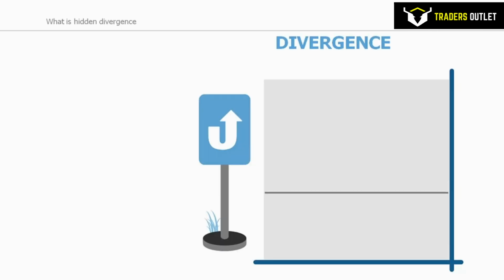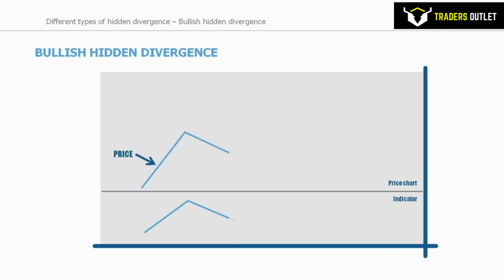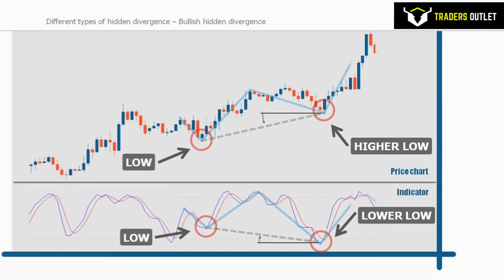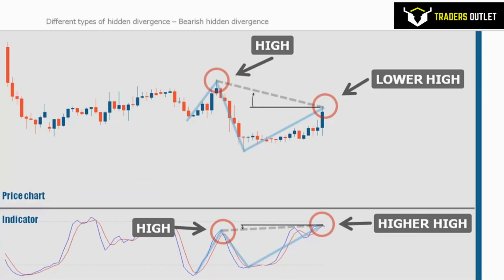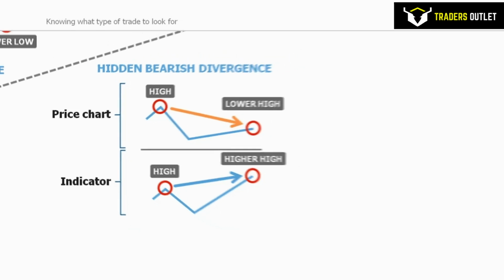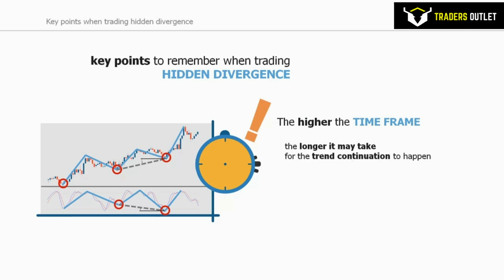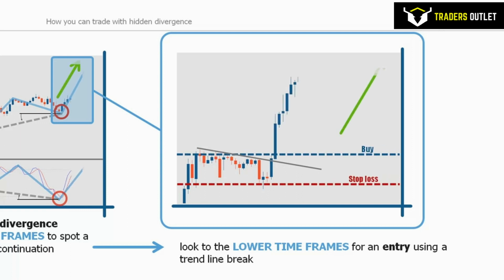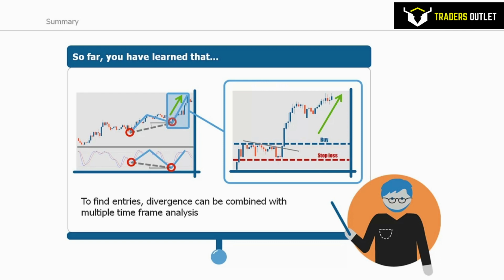Unveiling Hidden Divergence in Trading: The Subtle Clue to Market Trends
In this video, we're delving into a captivating aspect of technical analysis – hidden divergence. Whether you're an experienced trader or new to the world of trading, understanding hidden divergence can empower you to identify hidden opportunities within market trends.

Hidden divergence occurs when the price movement of an asset contradicts the direction of an indicator, such as the Relative Strength Index (RSI) or the Moving Average Convergence Divergence (MACD). In this enlightening video, we'll guide you through the following key aspects:

1. Hidden Divergence Decoded: Gain a deep understanding of what hidden divergence is and how it differs from regular divergence. Discover the subtle yet powerful signals hidden divergence can reveal about market trends.

2. Identifying Hidden Divergence: Learn how to spot hidden divergence patterns on your price charts and indicator readings. Explore how hidden divergence can uncover potential trend continuation points.

3. Types of Hidden Divergence: Dive into the two main types of hidden divergence – bullish hidden divergence and bearish hidden divergence. Understand how to interpret these patterns and their implications for future price movements.

4. Hidden Divergence Confirmation: Explore how hidden divergence can act as a confirmation tool for your trading signals. Witness how hidden divergence can enhance your trading accuracy by validating potential entry and exit points.

5. Hidden Divergence Strategies: Discover effective trading strategies that capitalize on hidden divergence, such as the MACD hidden divergence strategy and the RSI hidden divergence strategy. Witness how traders apply these strategies in real trading scenarios.

By the end of this video, you'll have a solid grasp of how to integrate hidden divergence analysis into your trading approach. Whether you're trading stocks, forex, cryptocurrencies, or any other market, hidden divergence can provide you with unique insights for making informed trading decisions.

Elevate your trading journey with knowledge – let's dive into the world of hidden divergence in trading!